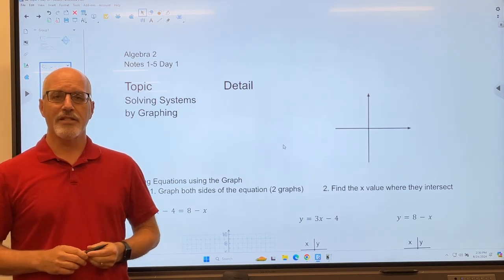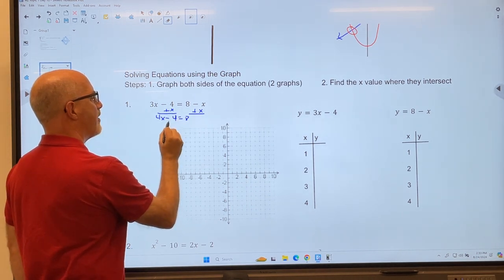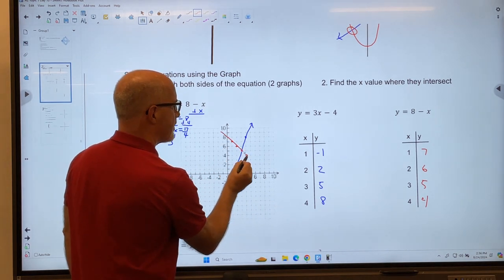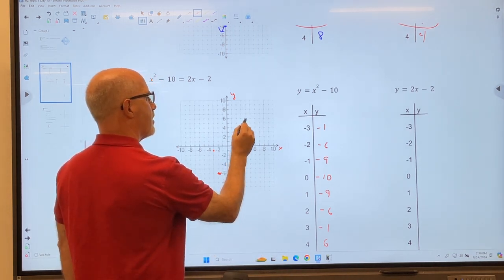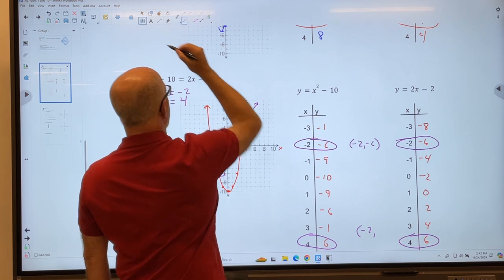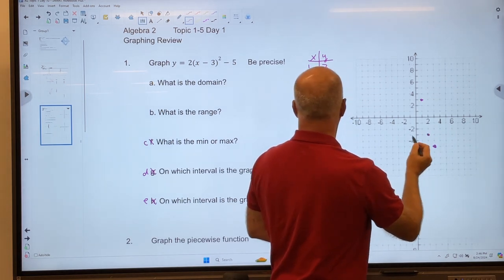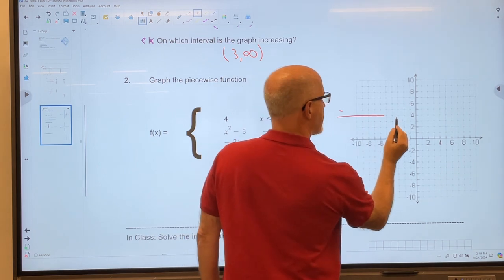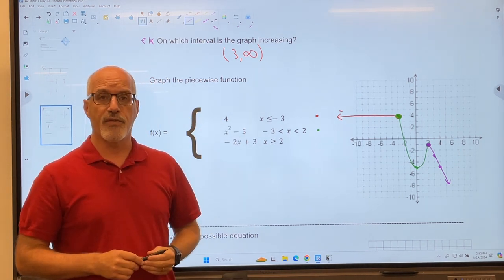Algebra 2 Topic 1-5 Day 1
Solving a system of equations by graphing and reviewing piecewise functions